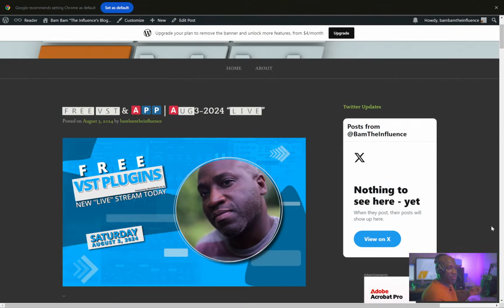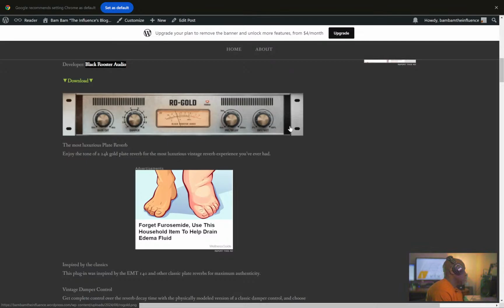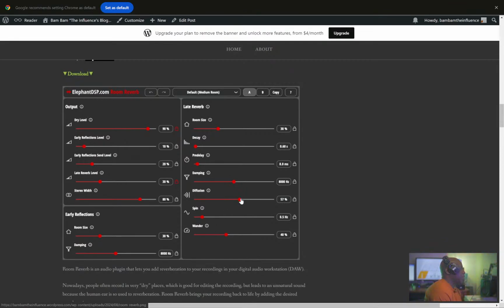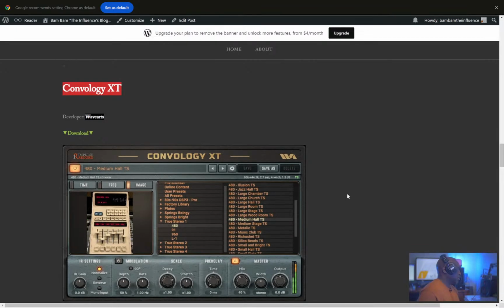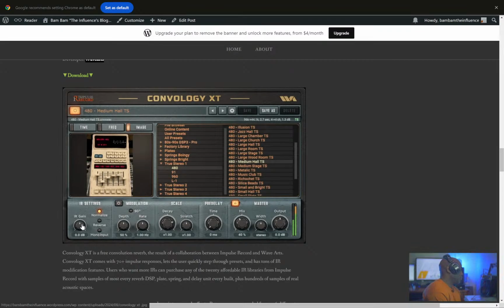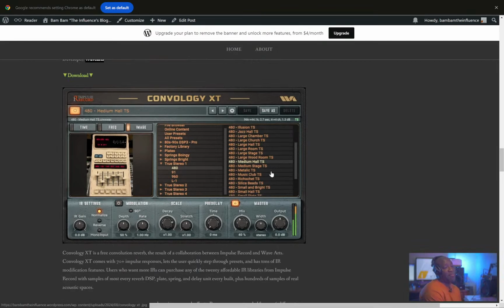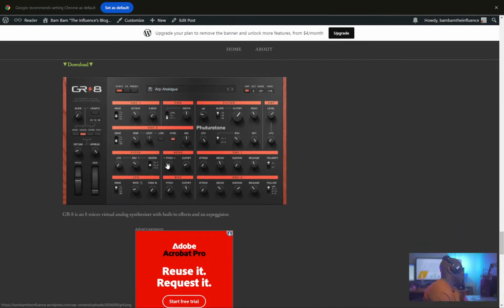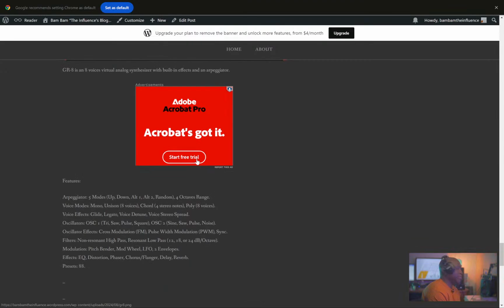Free VST & App│Aug3-2024 "Live"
"Live"

Bam's Links